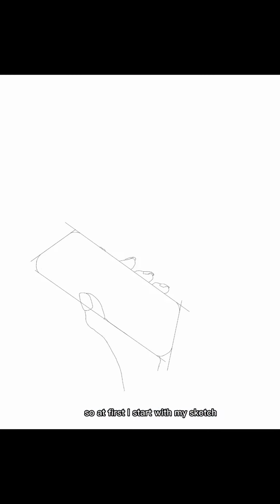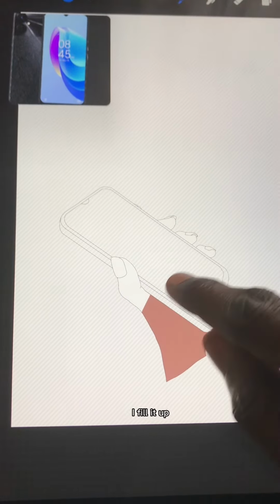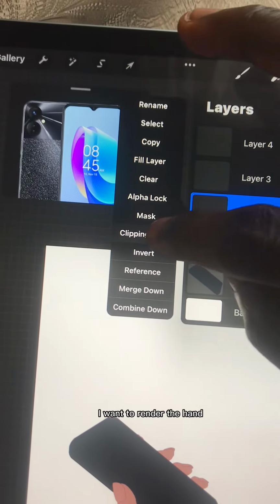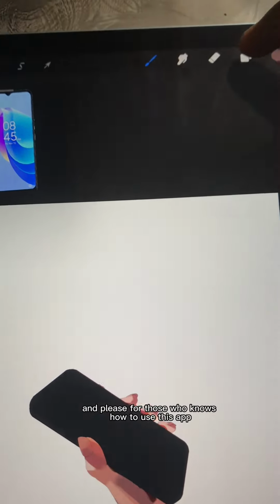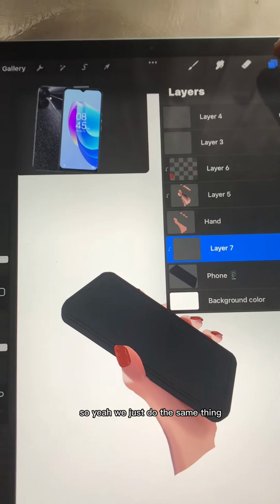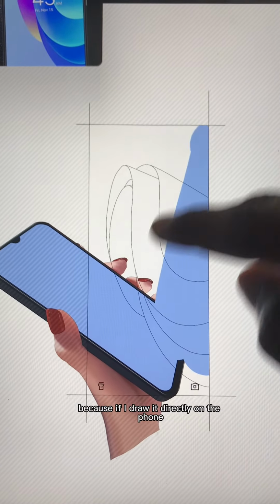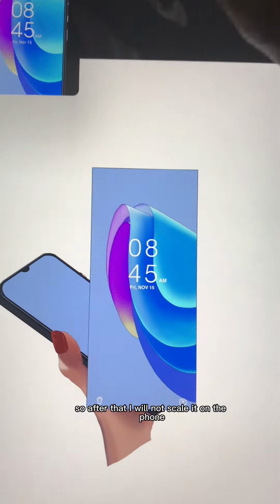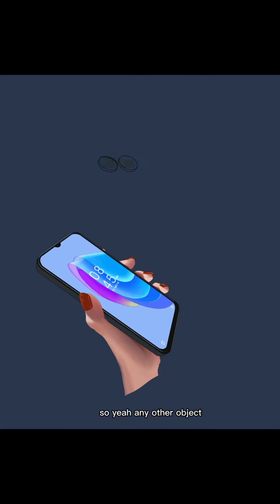Procreate beginners tutorial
I did an art for tecno spark 9 series